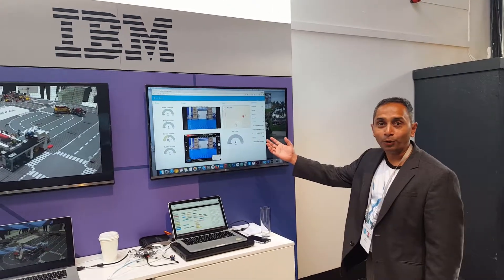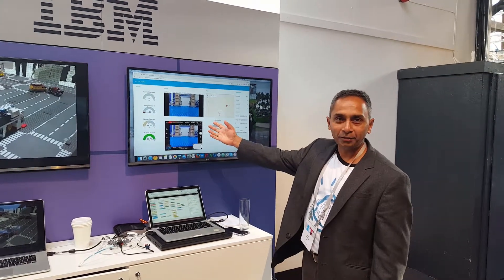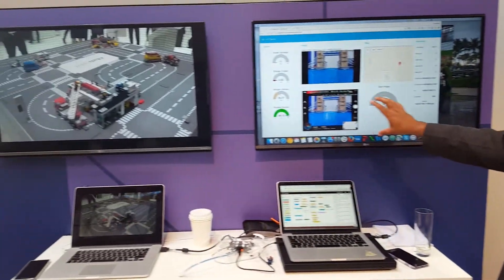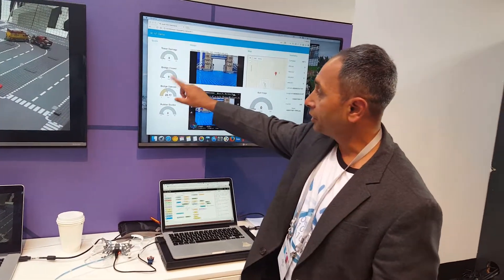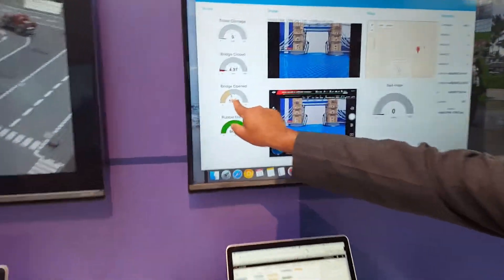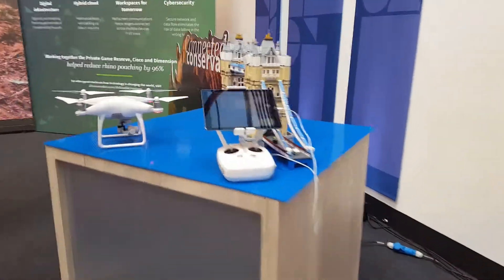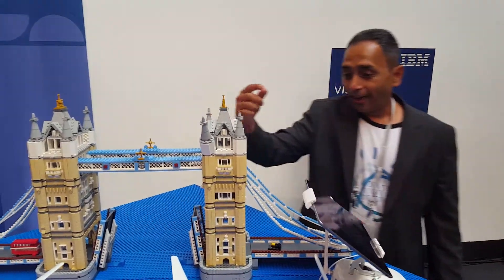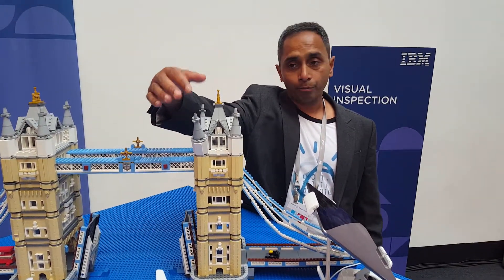IoT World Forum 2017 London